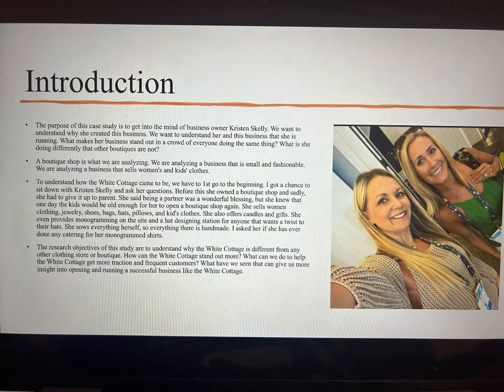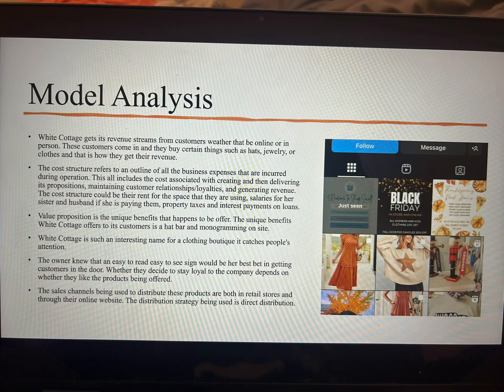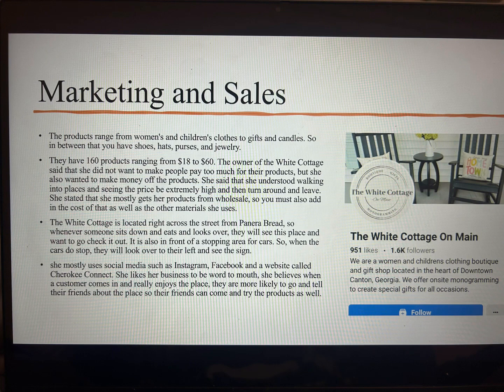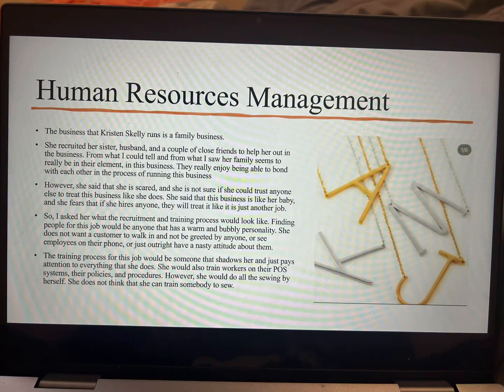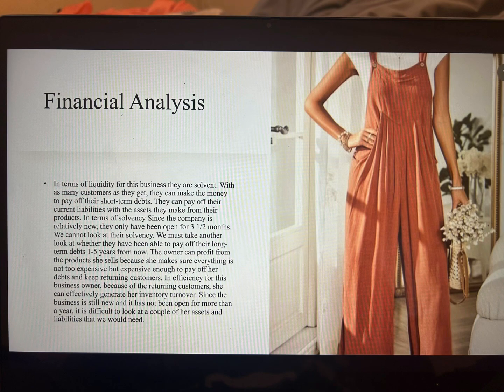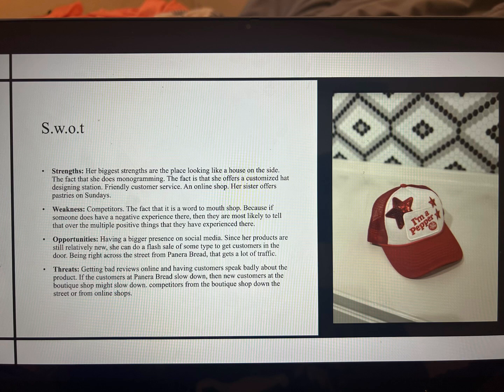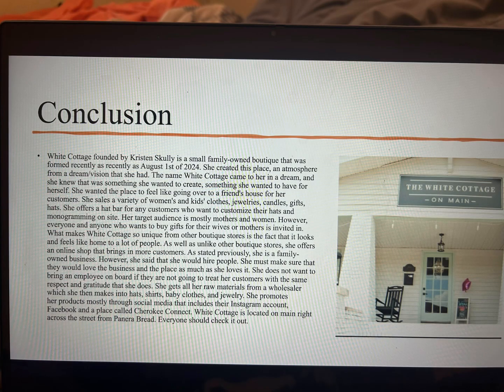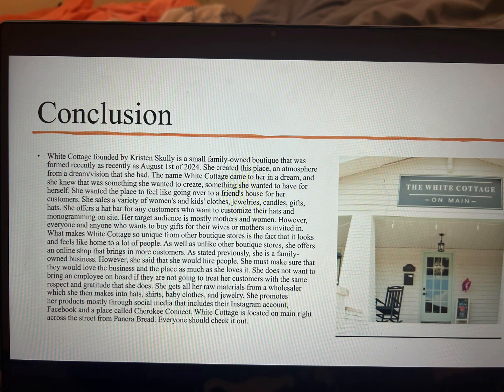Case Analysis for small business management for Dr.Angelo Brown